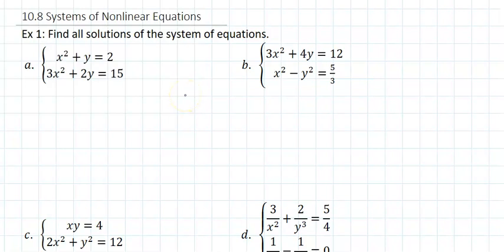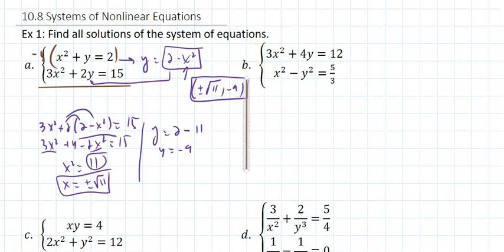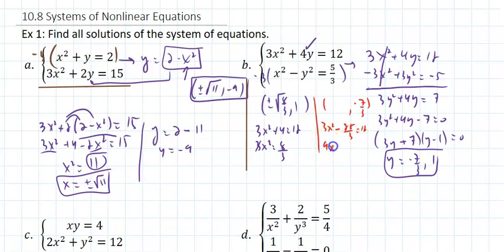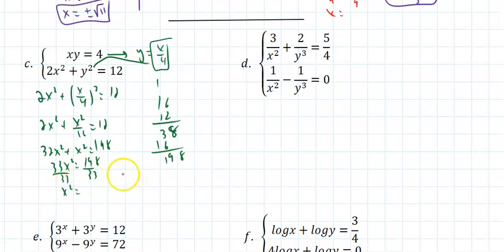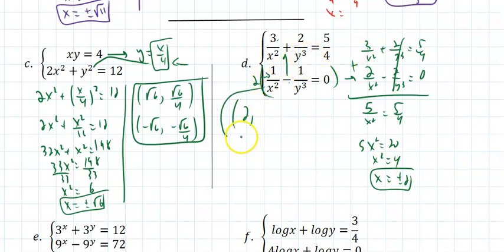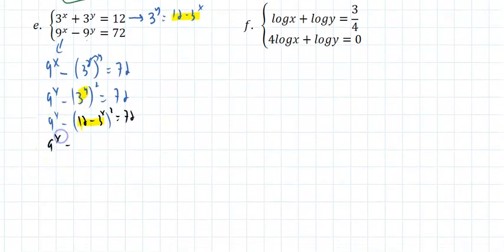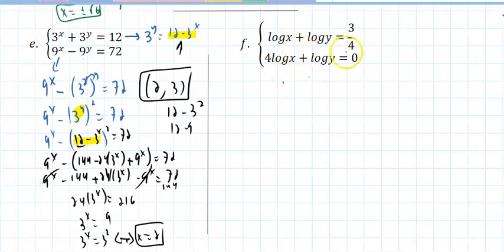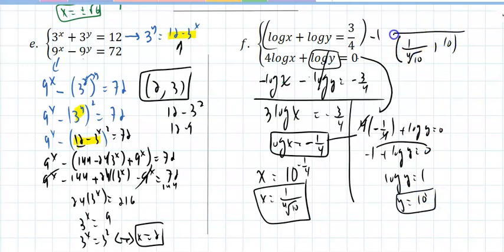10.8 Systems of Nonlinear Equations